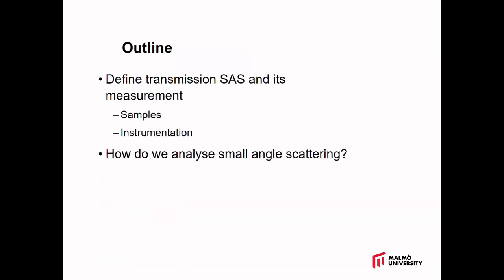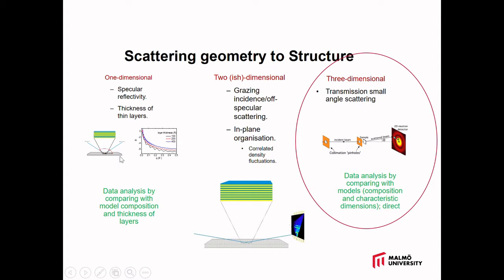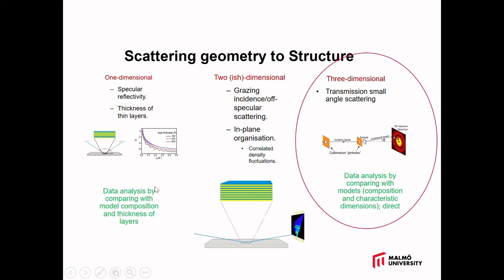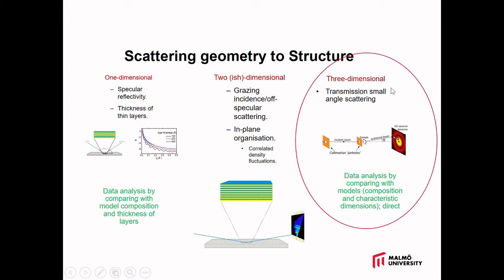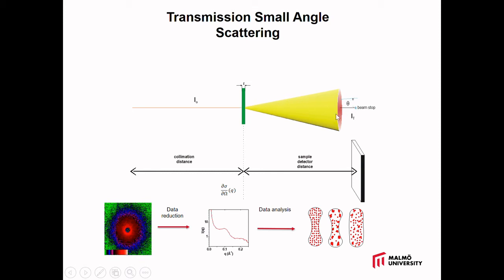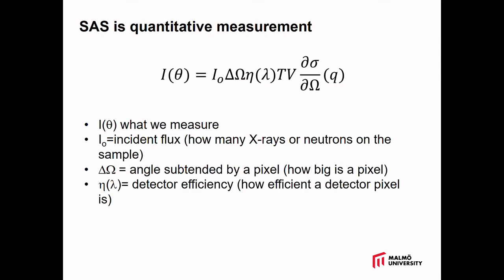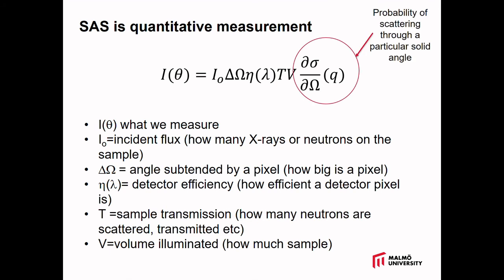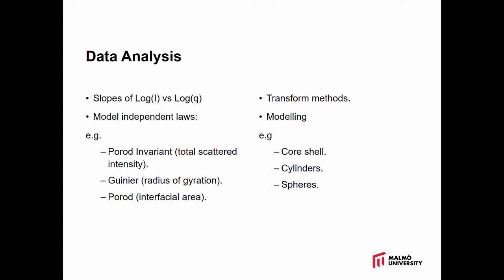lecture2 GISAS (SAXS)